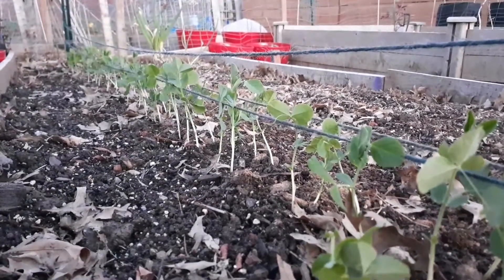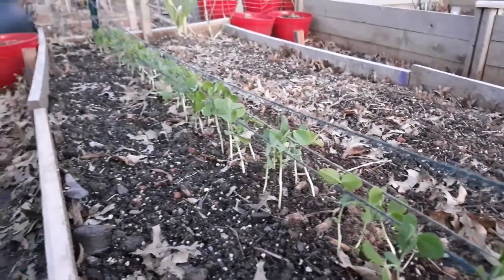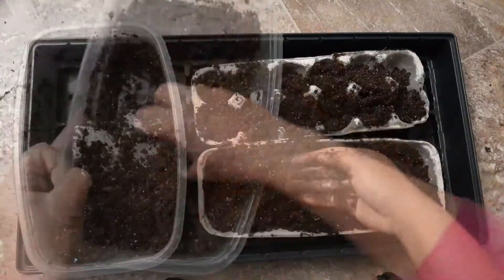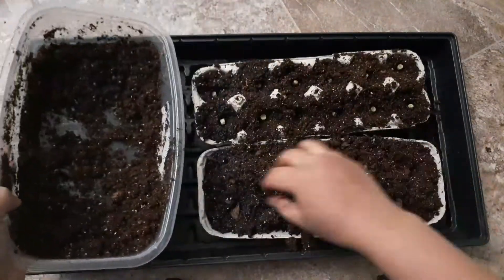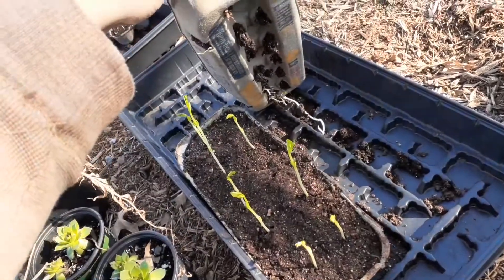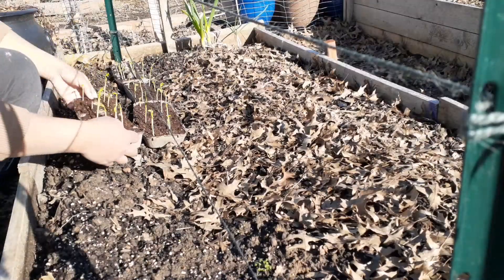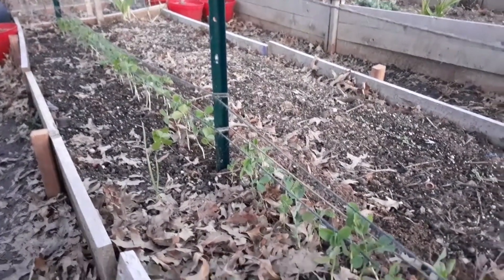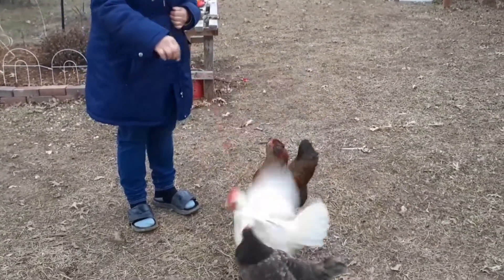Easy trick to STOP pest from stealing peas seeds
Here a simple trick that you can try if you have the same pest problem like we do. Happy gardening and happy spring!! 😃